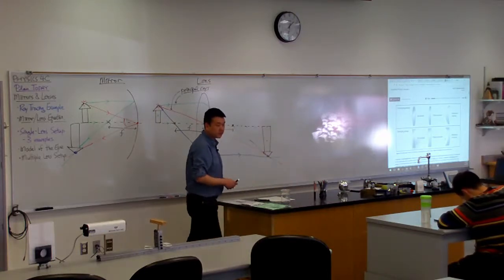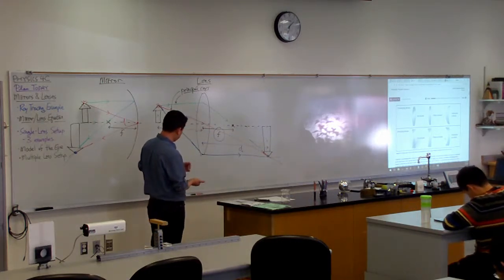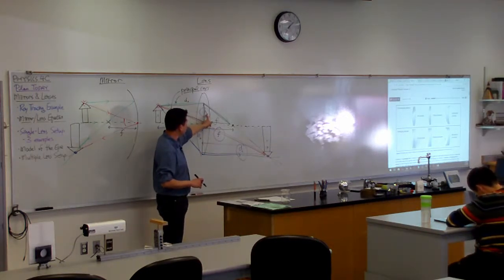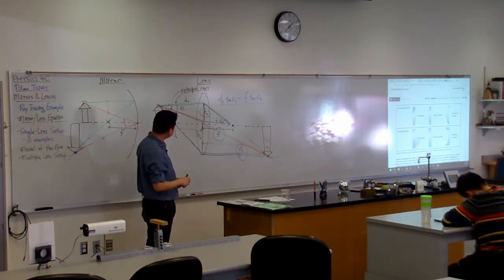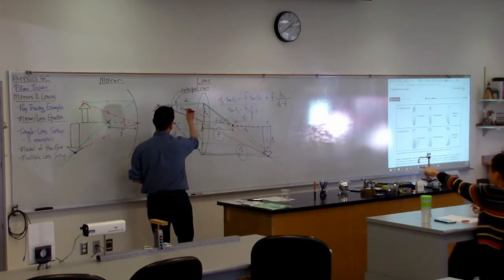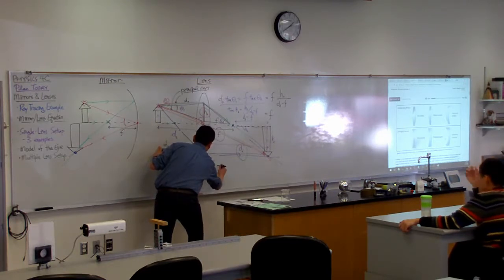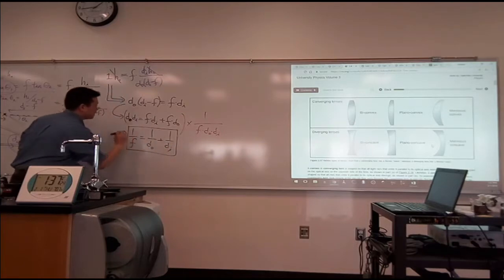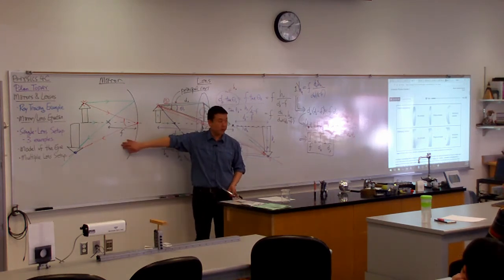Physics 4C - Lens Equation Derivation